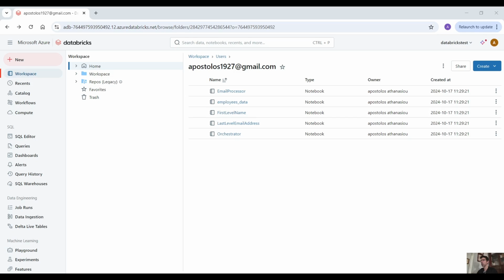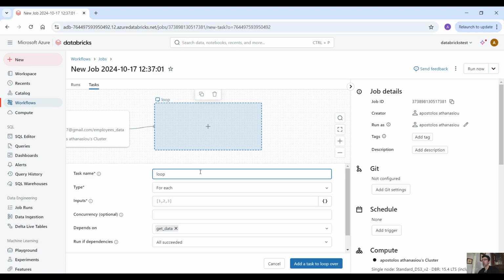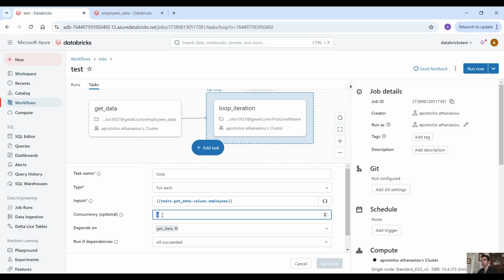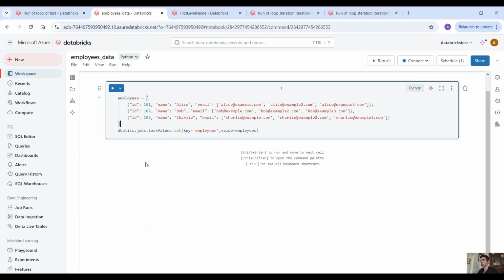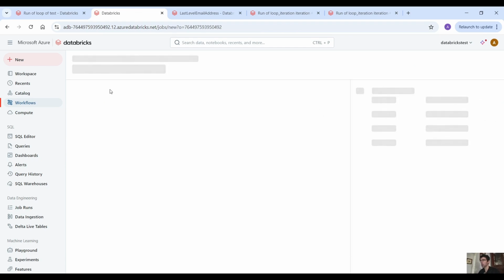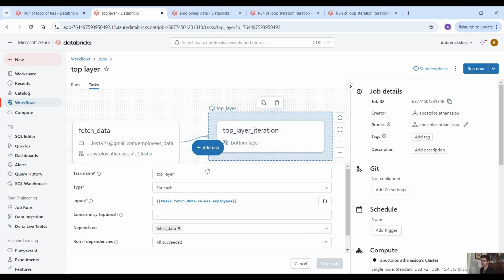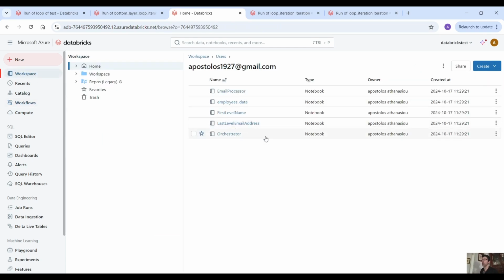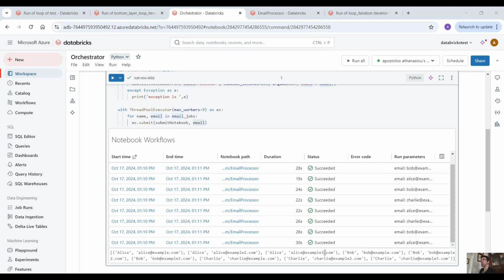Databricks - Dynamic Workflows & Jobs - Introduction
In this video we see how to create dynamic databricks workflows and jobs. We are using both UI workflows and custom code.

00:00 - Intro
01:00 - Build dynamic workflows and jobs